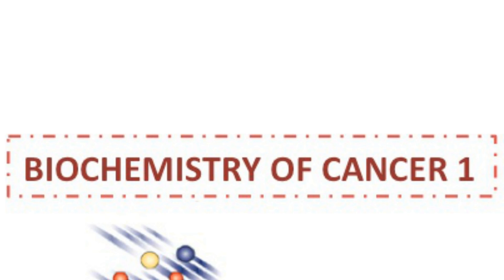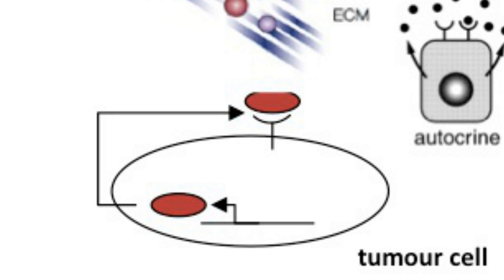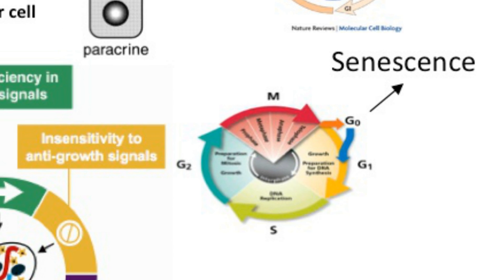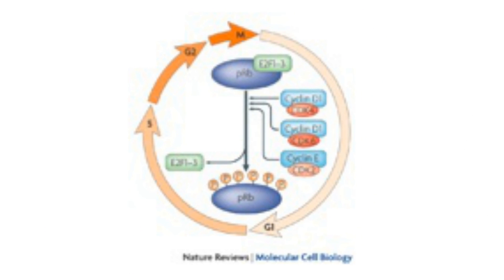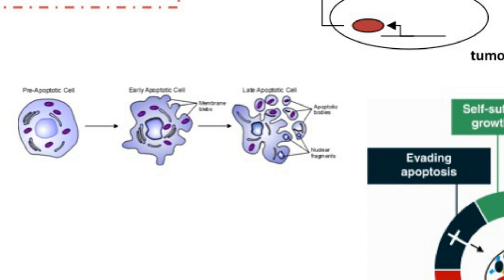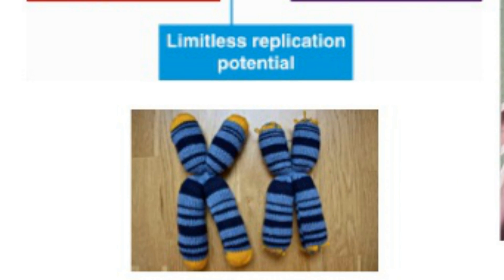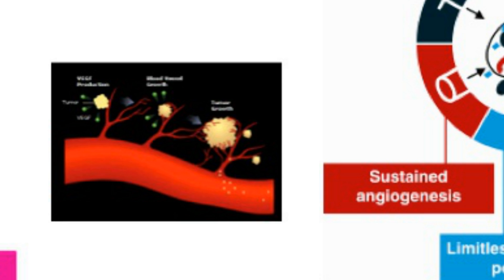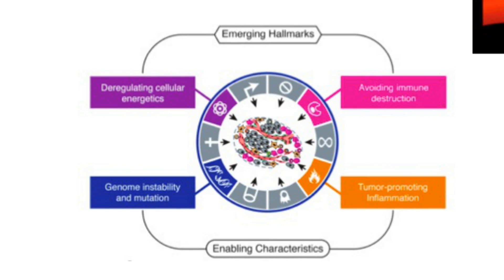Biochemistry of cancer lectures - part 1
A brief video summary of the first in the Biochemistry of Cancer lectures. Module: BIOM2002 - Biochemical Disease Processes; Programme: Biomedical Science (BSc Hons); De Montfort University